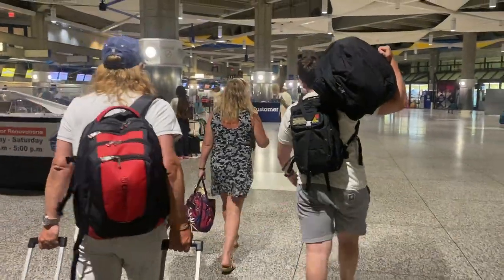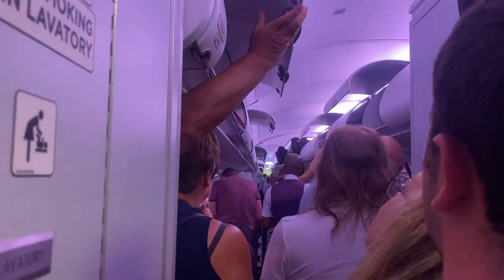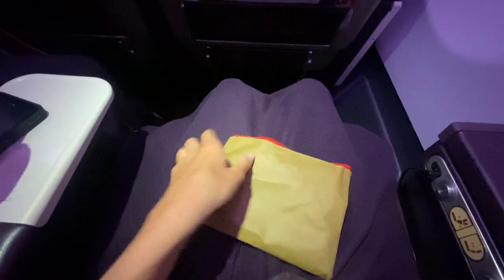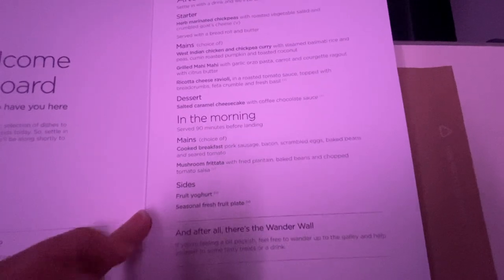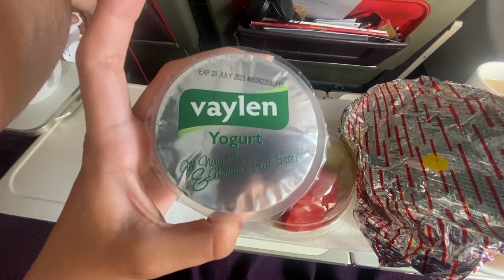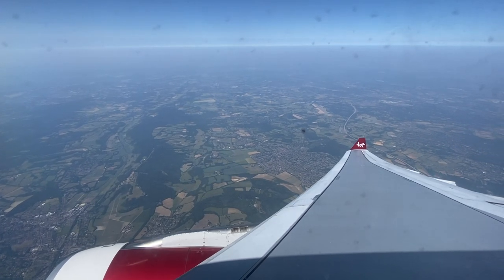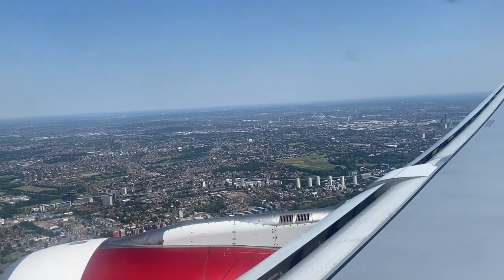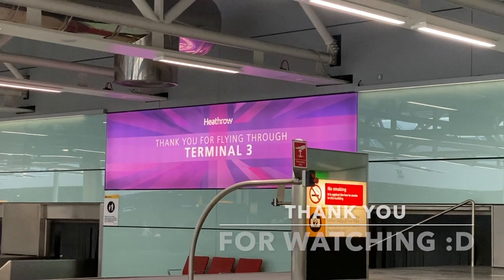Virgin Atlantic Premium Class Review | Barbados to Heathrow | Airbus A330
For our journey home from Barbados, we travelled in Virgin Atlantic Premium Class/Economy. Overall, the flight was enjoyable and I would love to fly Premium Class again. What do you think?

00:00 Airport Review
2:30 Take Off
3:38 Goodies and Food Review
7:36 Spot the Aeroplanes
9:55 Overall Review